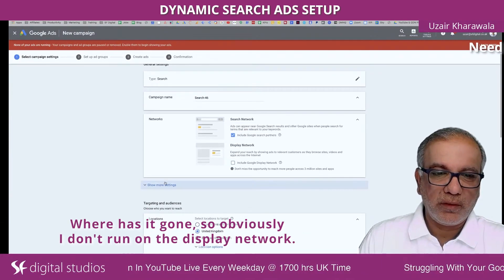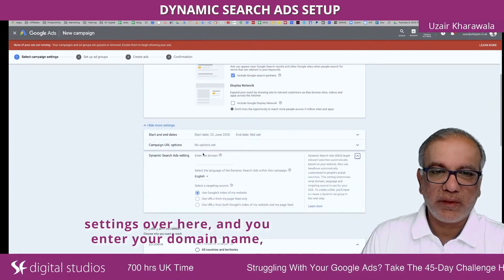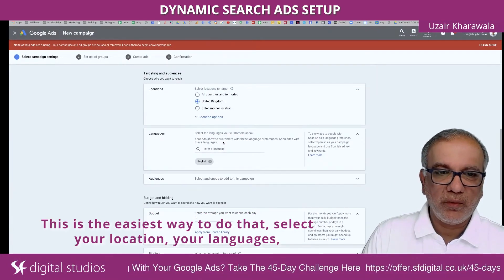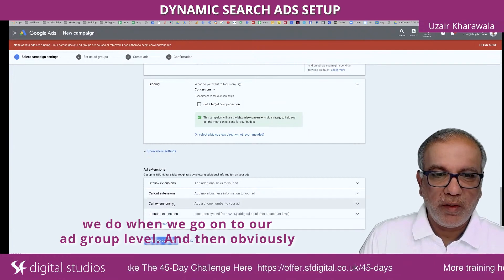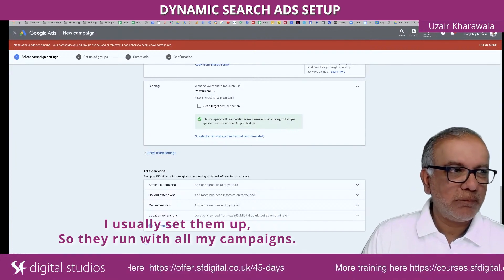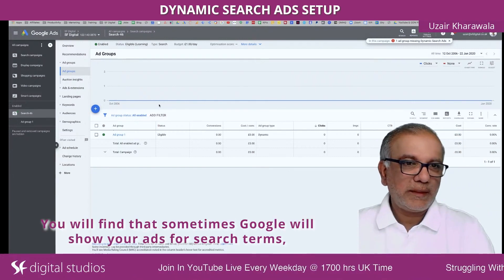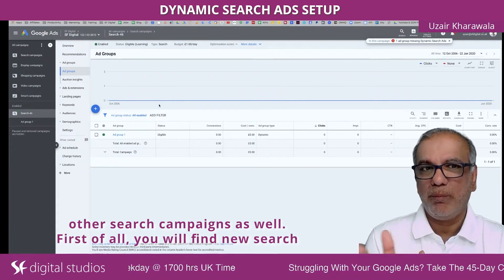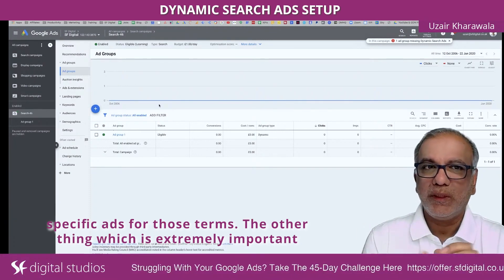Dynamic Search Ads Campaign Setup | How To Create Dynamic Search Ads In Google Ads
Dynamic search ads are a great way to find the people who are searching for what you offer. By using content from your website dynamic search ads show your ads to the relevant audience, without having to use keywords. In this Google Ads Tutorial, you learn how to set up dynamic search ads for your Google Ads campaigns.

Free Resources